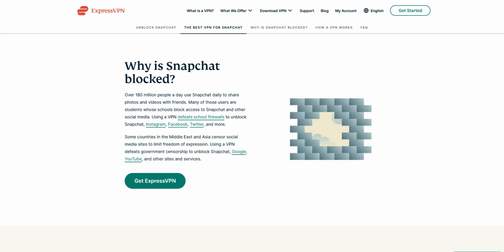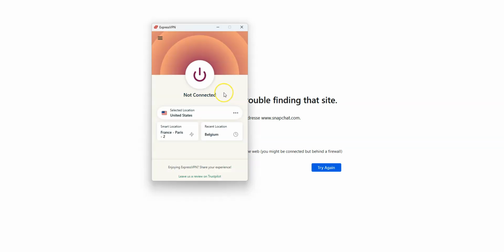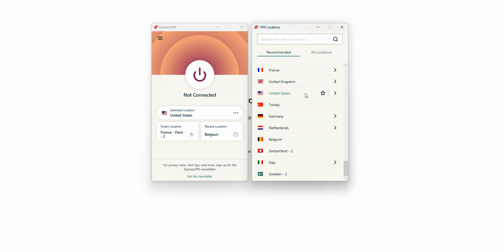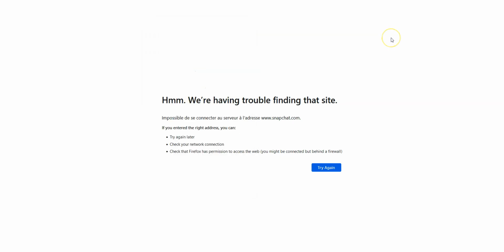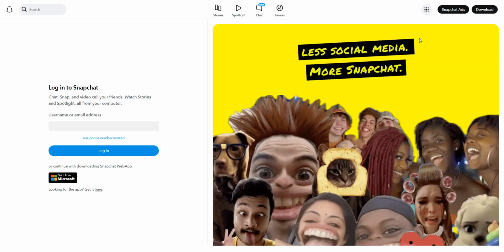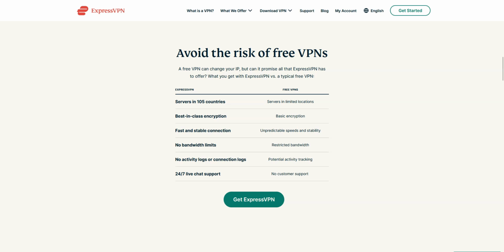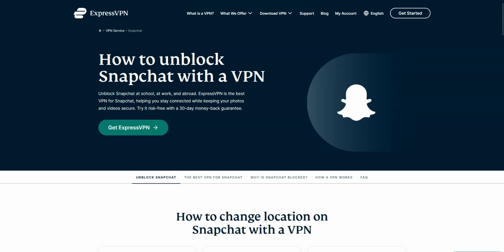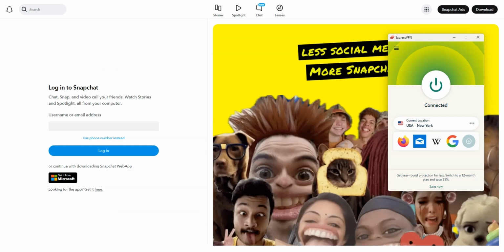UNBLOCK SNAPCHAT 🔓 How to unblock Snapchat and use it from anywhere ✅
Are you wondering how to unblock Snapchat? Here is a tutorial on how to unblock and use Snapchat from anywhere.

This video is useful if you are trying to use Snapchat or another app or website that is censored in your country or blocked by a firewall at your school or workplace.

As you probably know, Snapchat is banned in several countries... and a lot of schools and companies block access to Snapchat and other apps and websites, to prevent distractions.

Here is how you can unblock Snapchat:

Step 1: Choose a VPN. I recommend using ExpressVPN ✅ or NordVPN ✅

That's it! You can now use Snapchat...

- Fast speeds
- 30-day refund period

- 6,400 servers in 111 countries
- Fast speeds
- 30-day refund period

Awesome! Now you know how to unblock Snapchat. I hope you found this tutorial helpful! As you saw, it's quite easy.